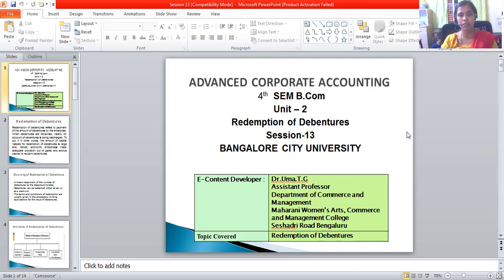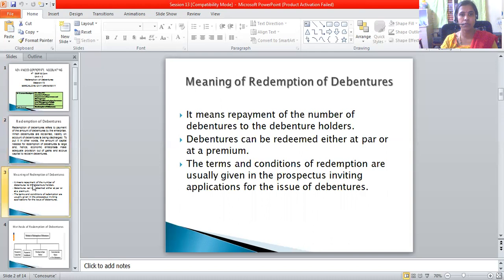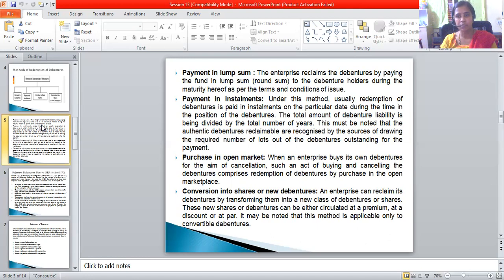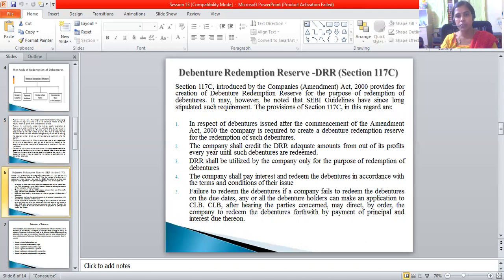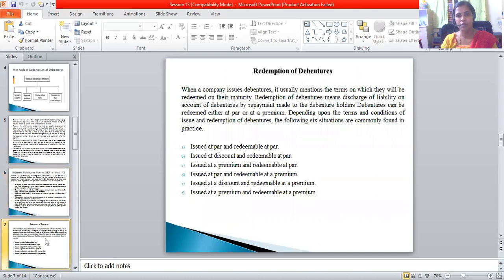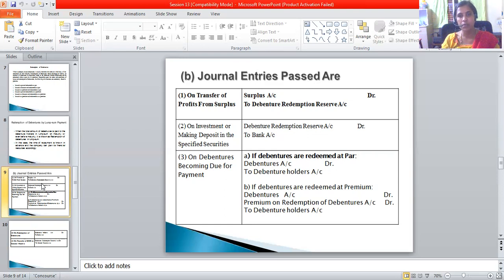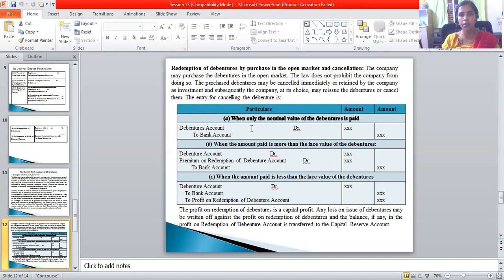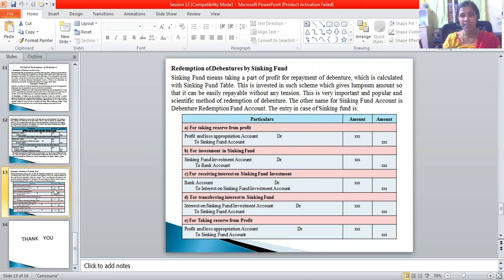Redemption of Debentures session 3